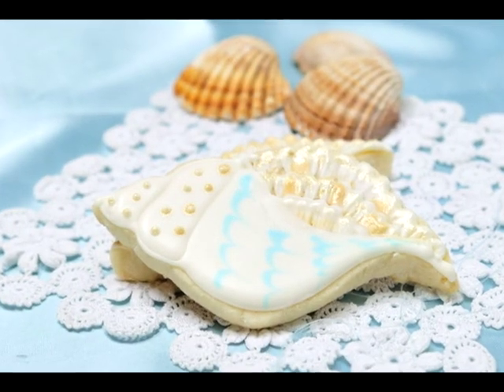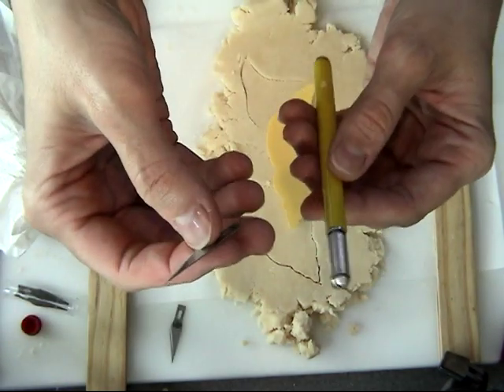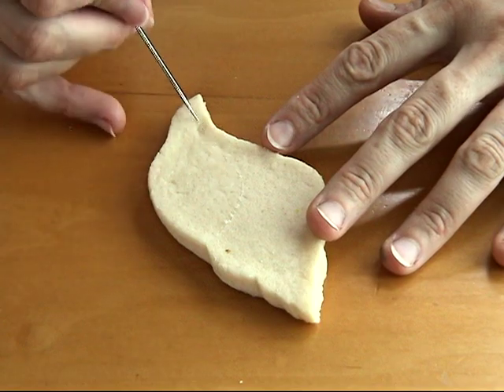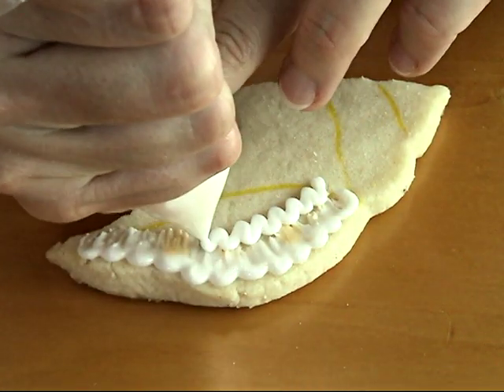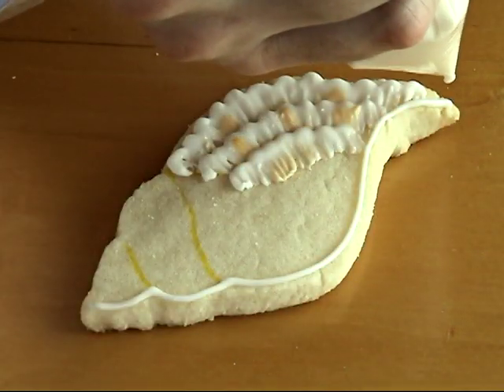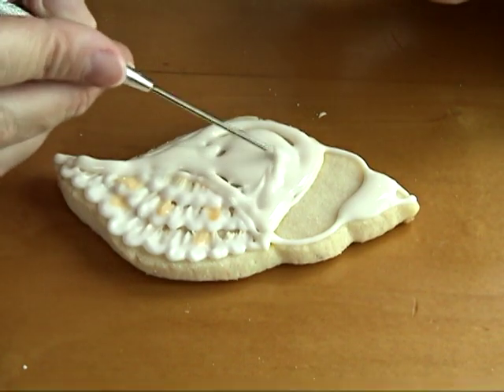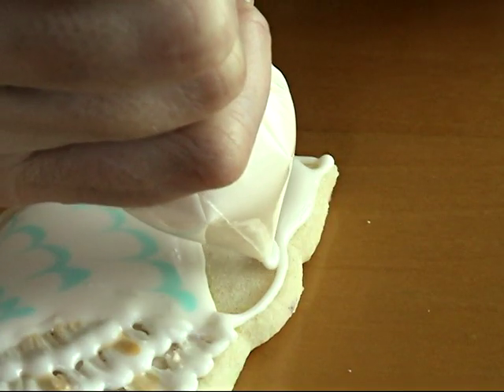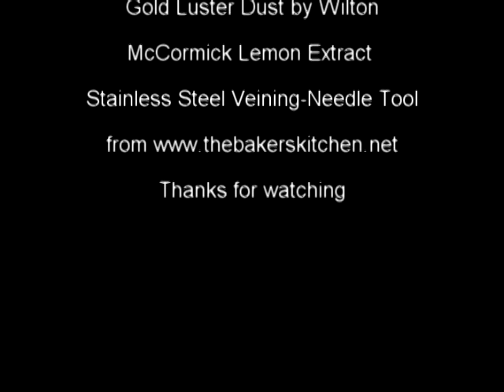How To Decorate Sea Shell Cookies, Brushed Embroidery Technique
In this video I show you how to decorate conch sea shell cookies, using brushed embroidery and wet on wet technique. Also included is painting with luster dust.